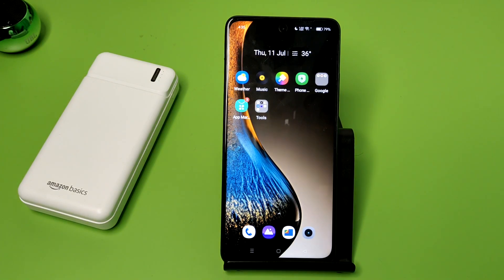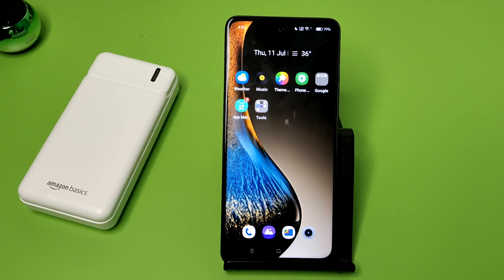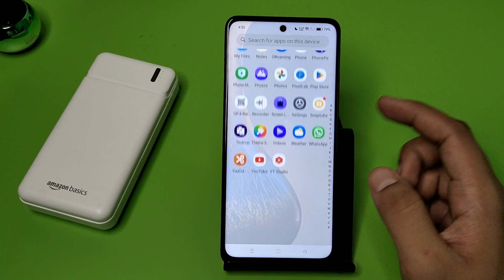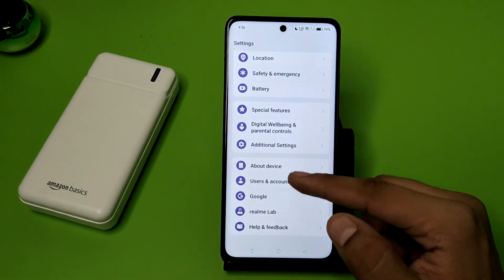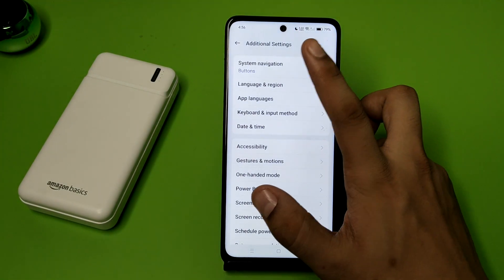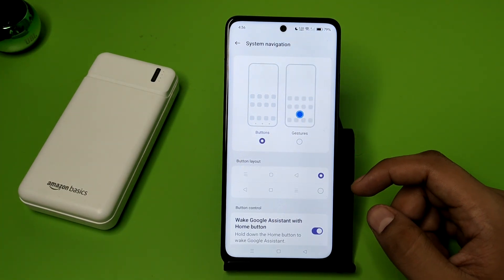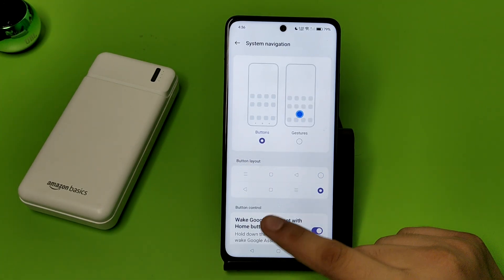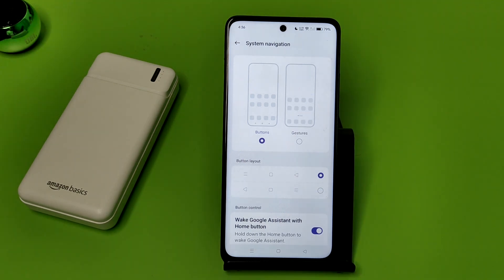OPPO F27 PRO 5G: CHANGE NAVIGATION BUTTON LAYOUT - How to change navigation bar on your mobile